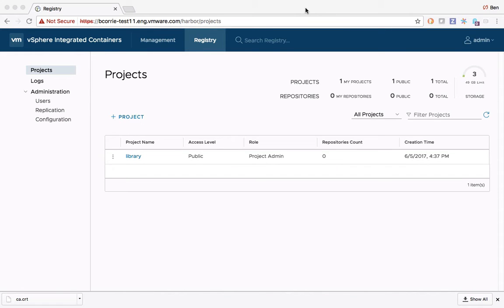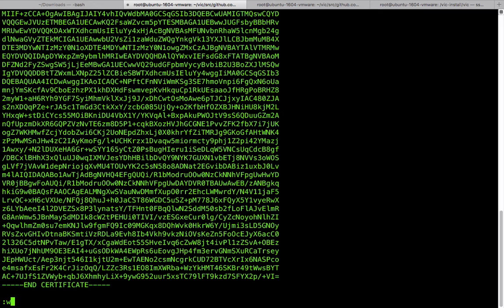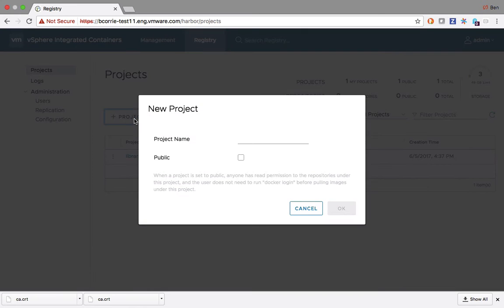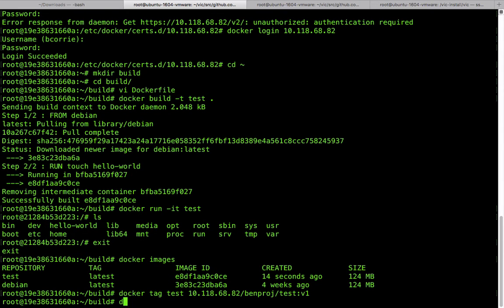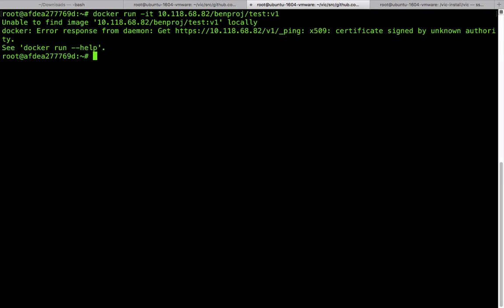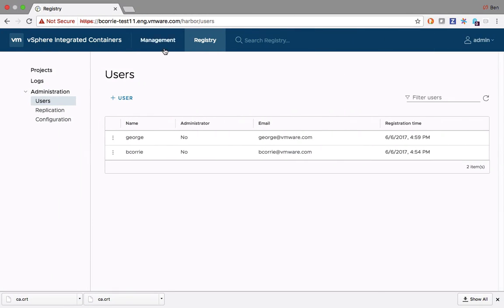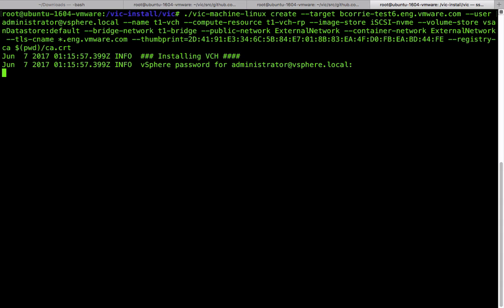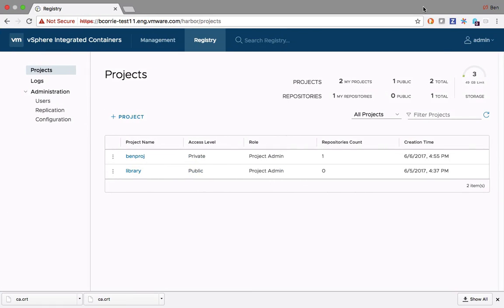How To Securely Pull and Push Images to vSphere Integrated Containers Registry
In this video, we show you how to correctly configure vSphere Integrated Containers Registry, Docker Engine and VIC Engine to securely pull and push images.

vSphere Integrated Containers registry provides certificate-based authentication out of the box and we explain how to combine roles, certificates, users and projects to achieve the business goals you need.